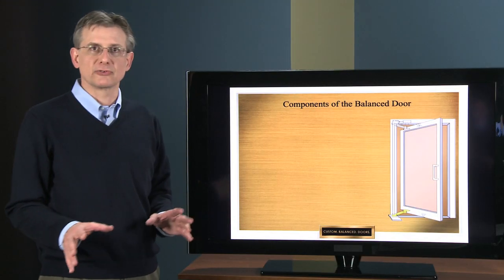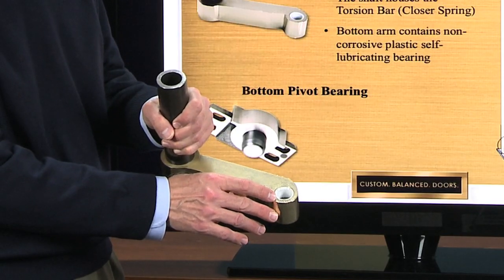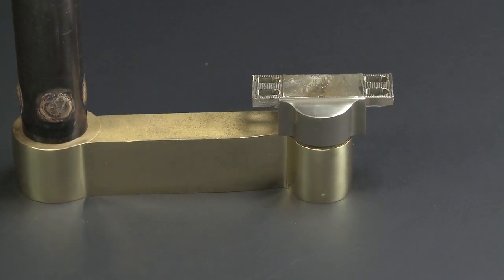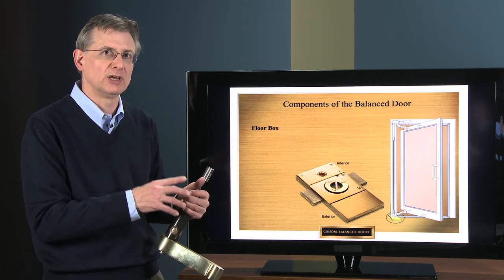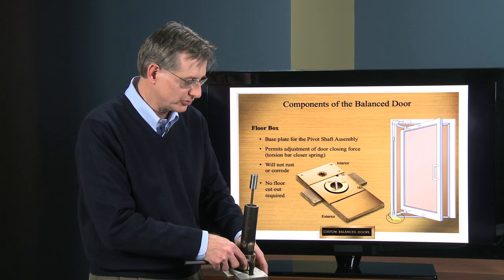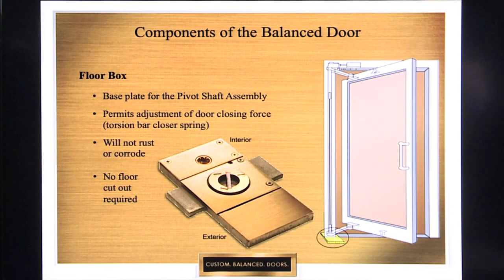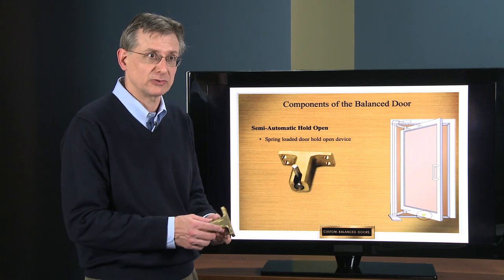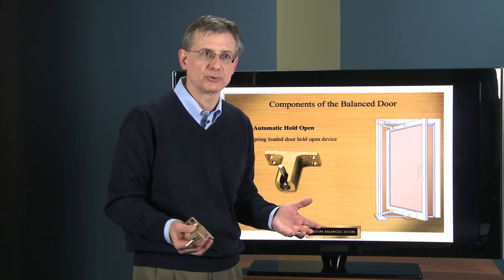Lower Components of a Balanced Door System - Ellison Bronze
Mark Graves, President of Ellison Bronze, describes and shows examples that makeup the bottom components of a balanced door system.